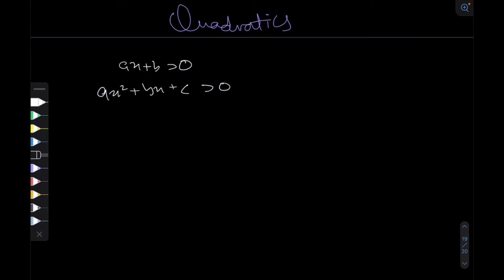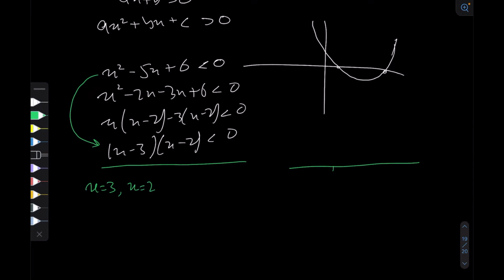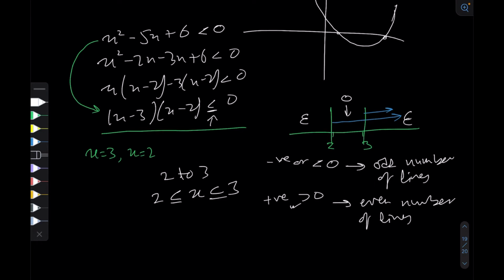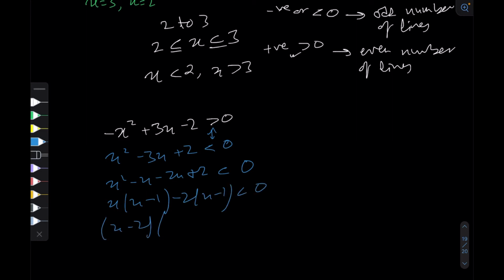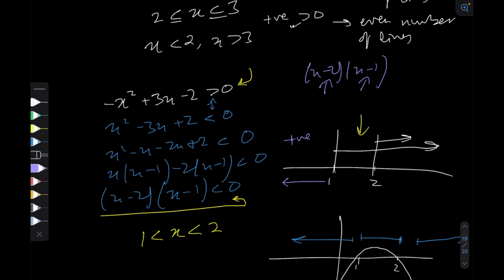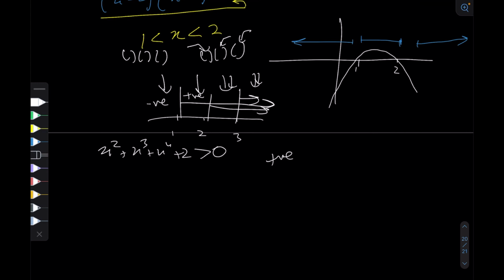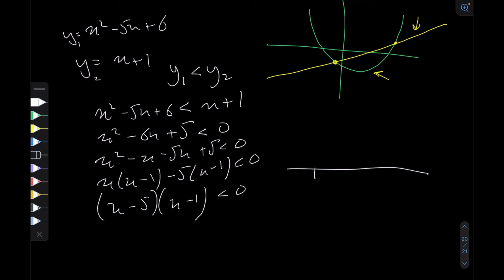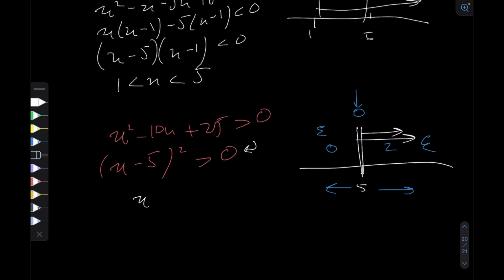Inequalities - Quadratics 4 | AS Math and Olevel Addmath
Fourth Video in the series "Quadratics" for AS level Math and Olevel Addmath. This video explores inequalities for quadratics and explains how to find ranges of values satisfying the inequality.